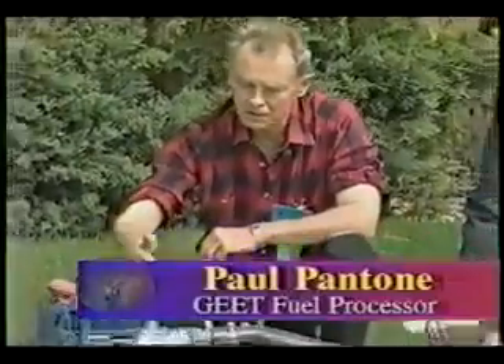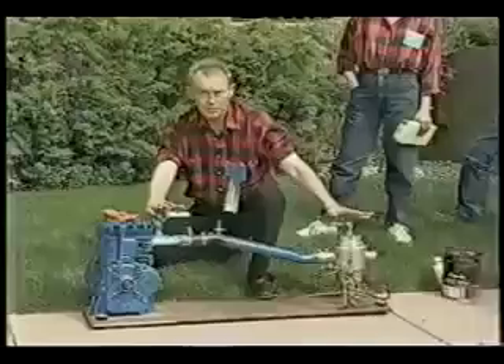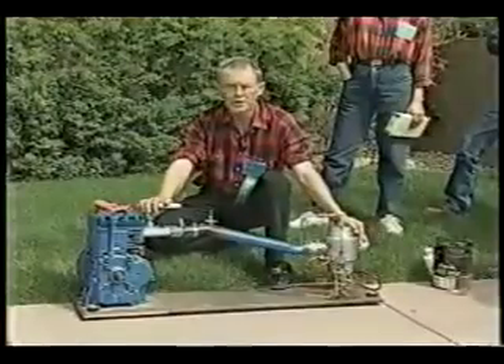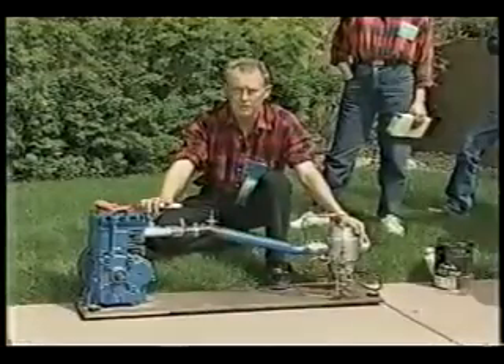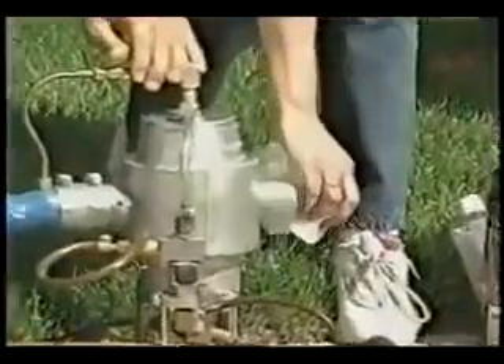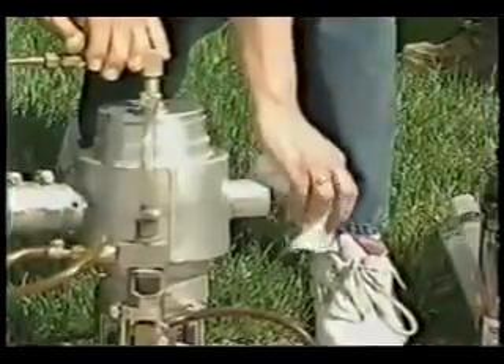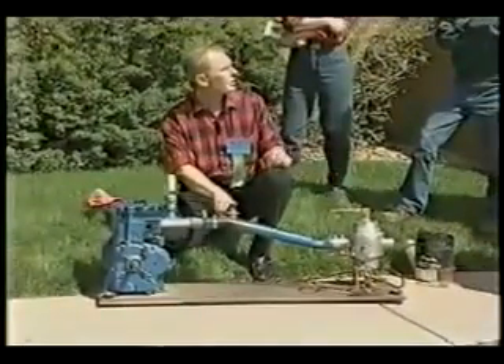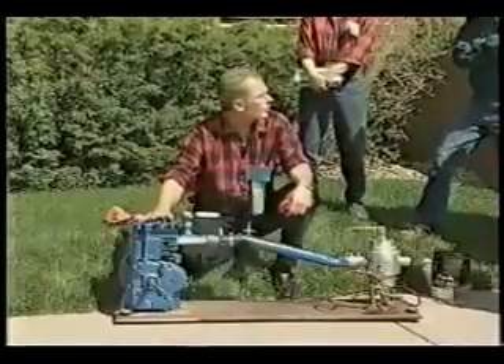Death is inevitable if you go against popular business.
Here is a direct link to the small engine plans I highly recommend that you check out their whole site, here's the heres the link to my geet playlist Paul was approached by members of the oil cartel that made him offers for his patent, each time he demanded a contractual provision that the invention would actually be used to help man and the planet - The potential buyers always refused - One group took Paul to court and argued that Paul was insane, for anyone that would turn down the amount of money that he was offered was surely crazy - Paul Pantone was falsely placed in a mental institution where he was tortured in an attempt to get him to sign over all rights to his design He was released when an employee realized that Paul was not crazy and the crazy story that he was telling was in fact true -- Realizing that he could never market the technology in this corrupt world has offered do it yourself plans to modify your own engines -- Thanks for that explanation ENOUGH!!! Yes it works! Look up US patent 5794601 video in question, And all other's are directly related. 4267976 May 1981 Chatwin 4418653 December 1983 Yoon 4524746 June 1985 Hansen 4567857 February 1986 Houseman et al. 4735186 April 1988 Parsons 5059217 October 1991 Arroyo et al. 5074273 December 1991 Brown 5357908 October 1994 Sung et al. 5379728 January 1995 Cooke 5408973 April 1995 Spangjer 5443052 August 1995 Aslin This is what you may call a prohibition cluster !